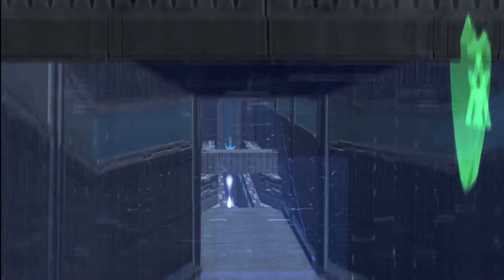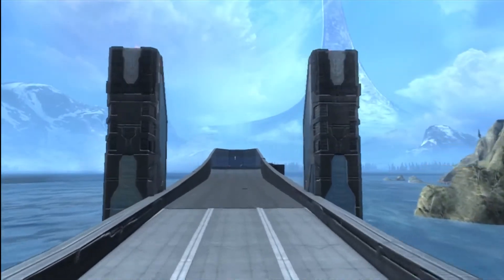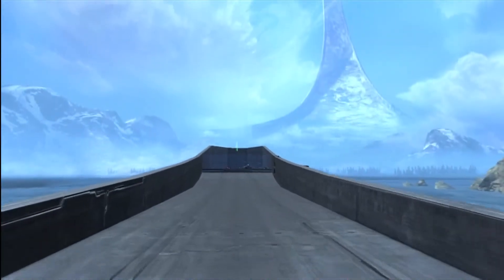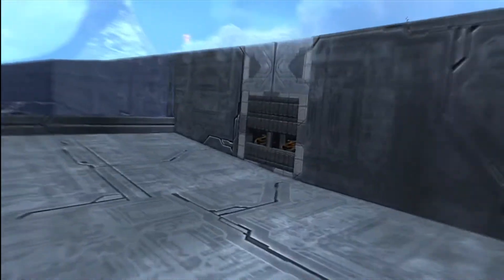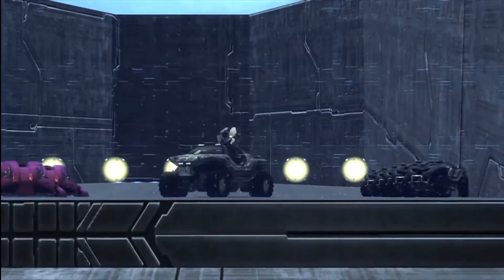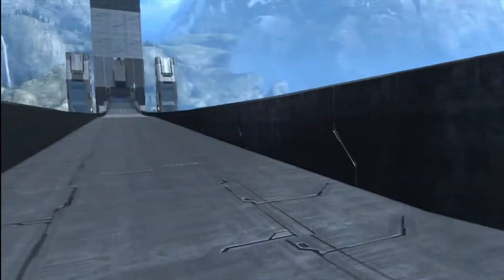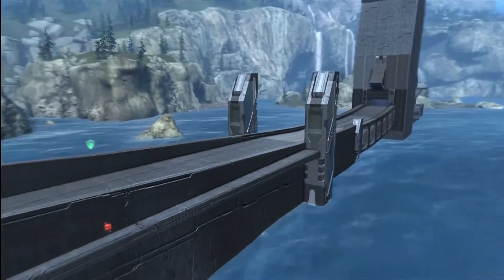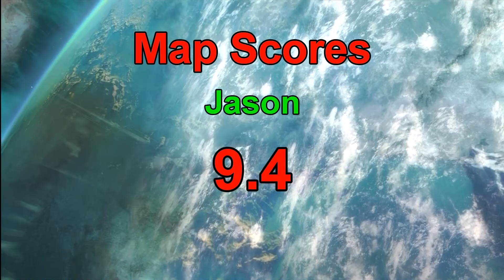Halo Map Raters "Grab and Hold" Forge Map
Halo Map Raters "Grab and Hold" by MetaWaddleDee Forge Map Rating